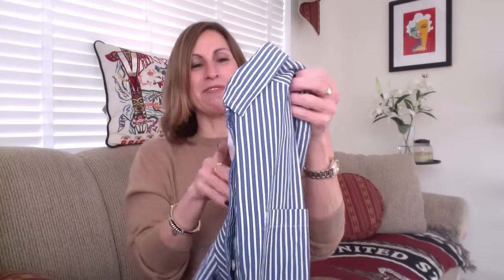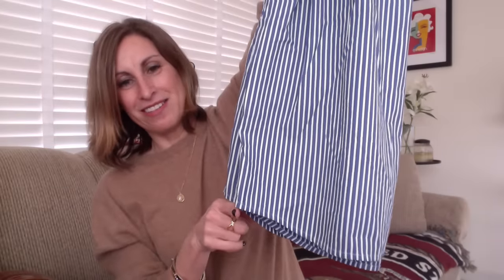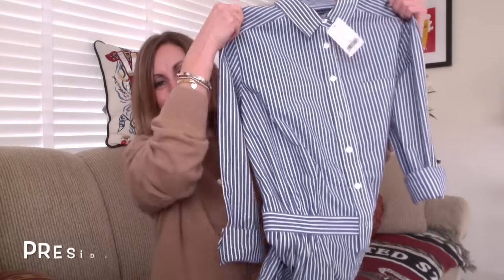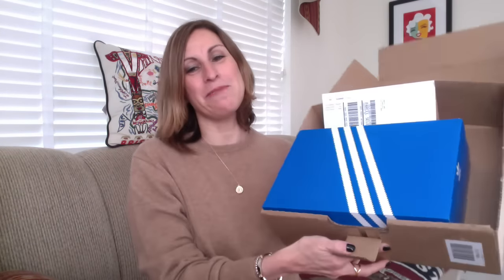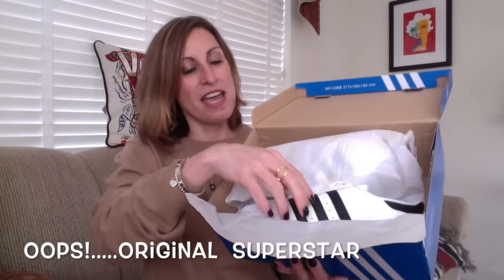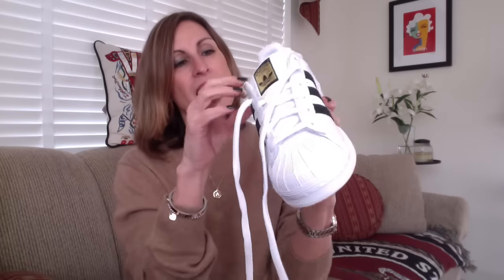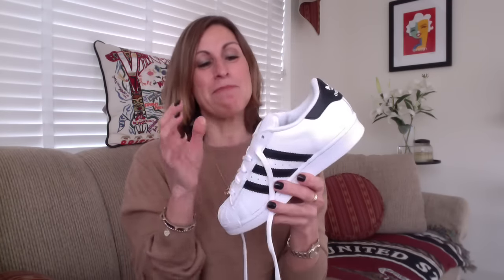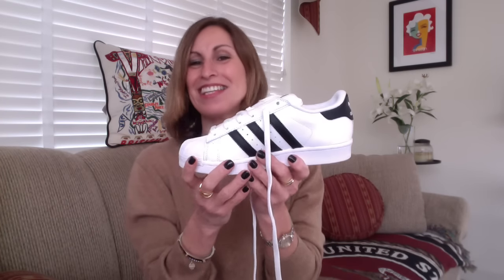Random Mini Haul - 2016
I just wanted to share an item I have been on the hunt for, for over 6 months and another item I picked up last Saturday when I was running errands :D  Hope you enjoy.